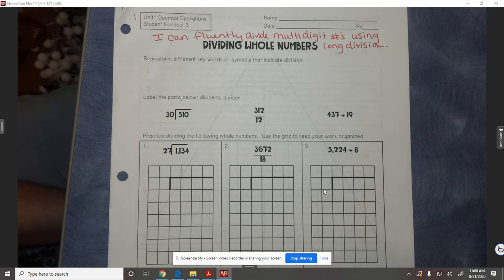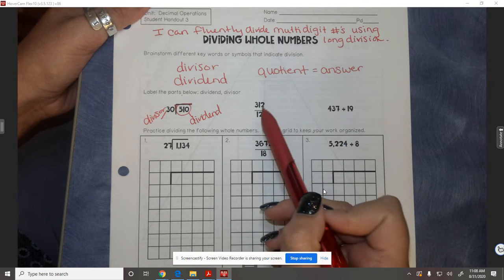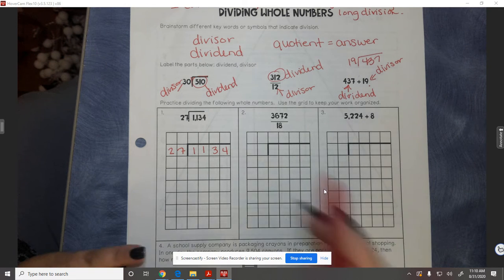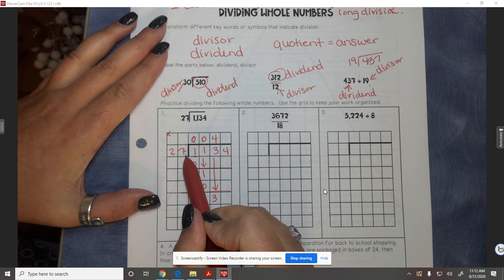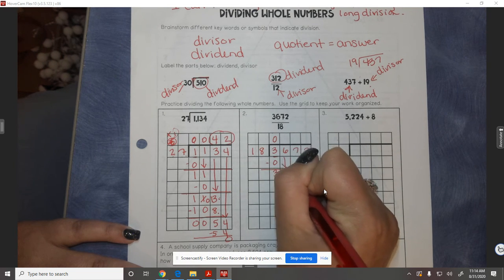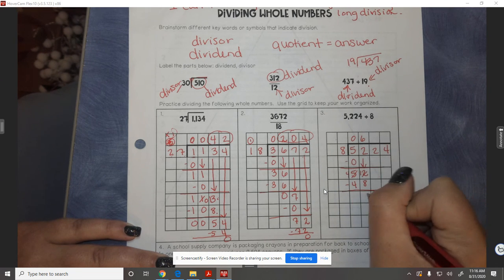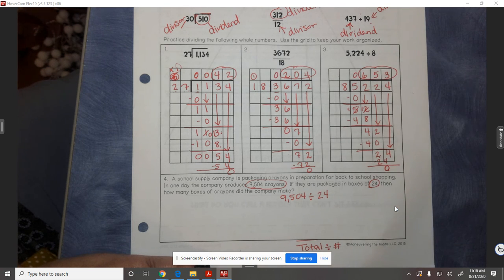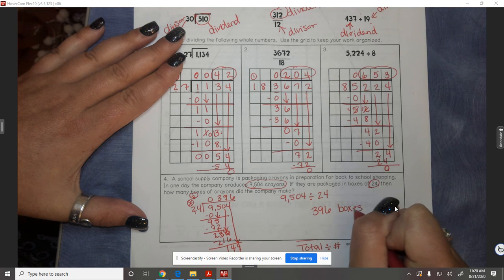Dividing Whole Numbers